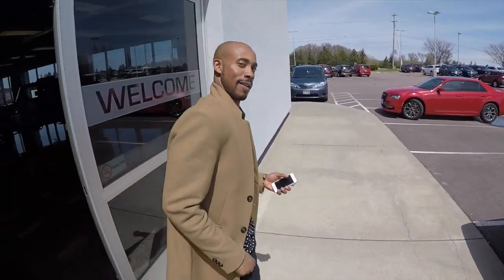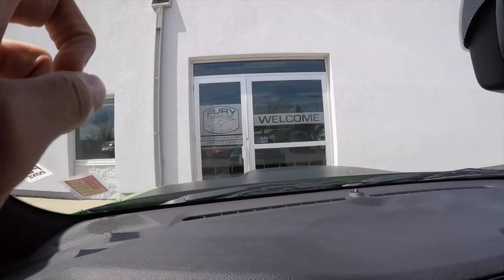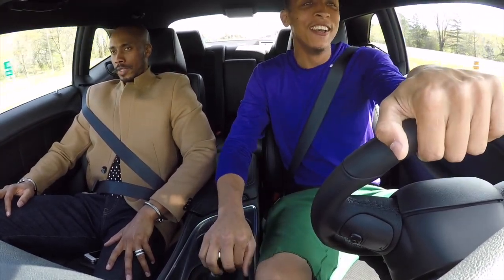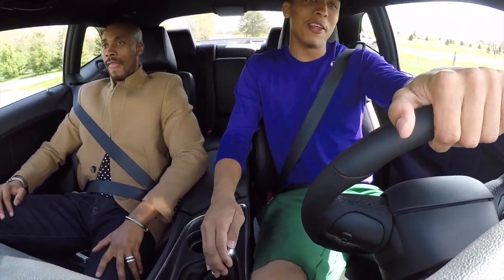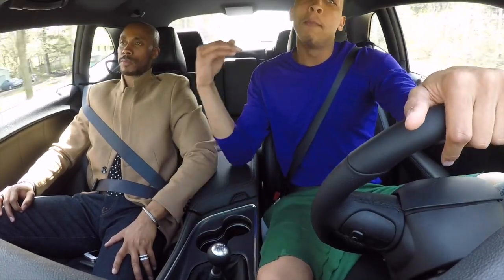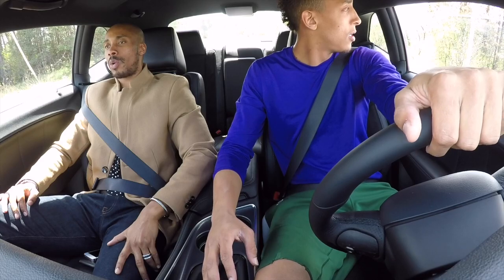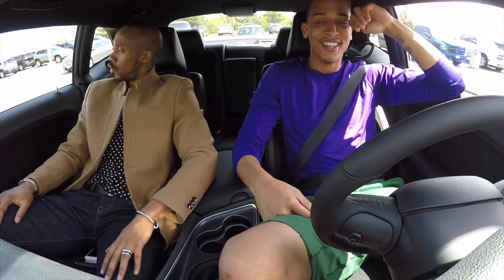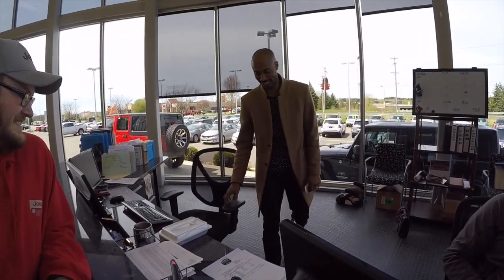2017 Dodge Challenger TA Review !! From A Hellcat Owners Perspective....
Special S/O to Stillwater Fury Jeep for their amazing customer service and for all the GREAT people they have working there!! I really appreciated  your great service!!

Heres their address & Number : ( Website Link Below As Well )